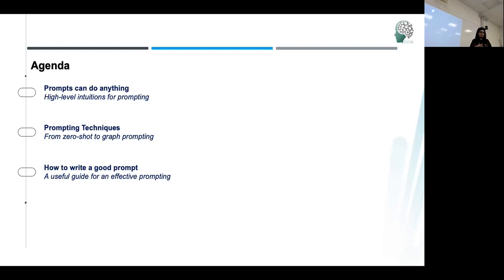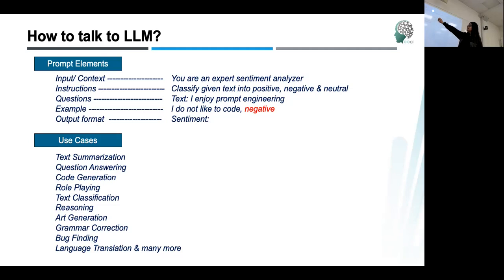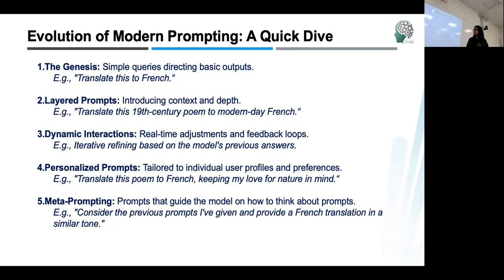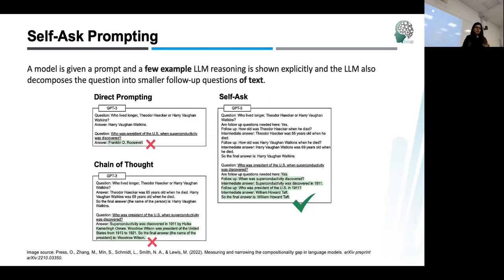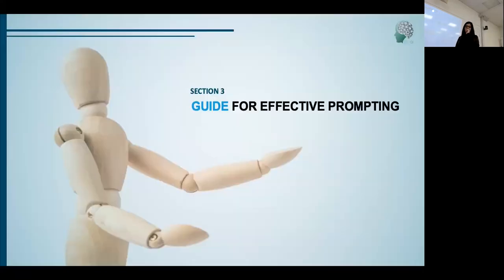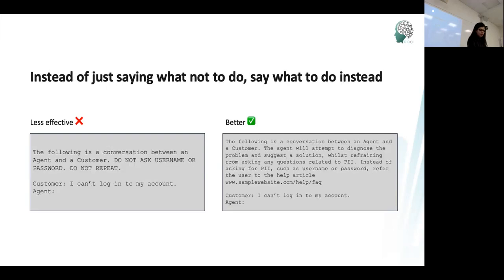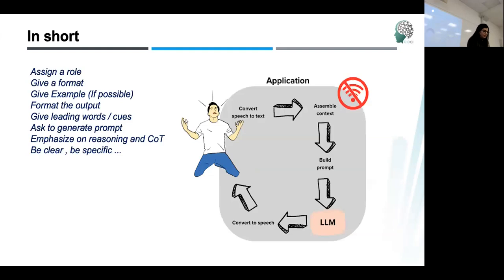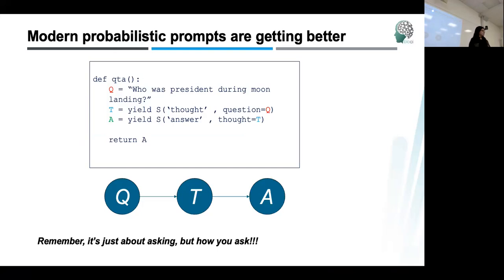Day 2 Talk 2: Prompting Techniques [Arctic LLM Workshop]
PhD Fellow Iqra Qasim on October 28, 2023. Hosted by BioAI at UiT The Arctic University of Norway in Tromsø.

A prompt is a text that goes into the LLM, and prompt engineering is the art of designing that text. Prompts direct and change the behavior of LLM by programming in English, rather than programming in complex programming languages. This 30-minute talk is comprised of three sections, (1) some high-level intuitions about the prompts (5 min), and (2) emerging prompting techniques (20 min) , and (3) demonstration (5 min).

Section 1:
LLMs are truly statistical models of text. They assign a probability to each subsequent word proceeding after the end of the prompt token-by-token. These models start with random weights, eventually learning to assign high probabilities to text that resembles real-world samples...

Section 2:
Initially prompting was presented as training. From literature, here are ten emerging strategies being used for prompting LLMs, (1) Least-to-most prompting, (2) Self-Ask, (3) Meta-Prompt, (4) Chain-Of-Thought, (5) ReACT, (6) Symbolic Reasoning PAL, (7) Iterative Prompting, (8) Sequential Prompting, (9) Self-Consistency, (10) Automatic Reasoning & Tool Use (ART).

In conclusion, 4 things can improve prompting: structured text, decomposition and reasoning, self-criticism, and ensembling.

Section 3:
I hope to present a 5-minute demonstration for Chain-of-though prompting.

Academic resources: Pre-train, Prompt, and Predict: A Systematic Survey of Prompting Methods in Natural Language Processing (acm.org) Prompt Programming for Large Language Models: Beyond the Few-Shot Paradigm (acm.org) Rethinking the Role of Demonstrations: What Makes In-Context Learning Work? 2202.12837.pdf (arxiv.org) Structured Prompting: Scaling In-Context Learning to 1,000 Examples 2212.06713.pdf (arxiv.org) Decomposed Prompting: A MODULAR APPROACH FOR SOLVING COMPLEX TASKS 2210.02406.pdf (arxiv.org) Chain-of-Thought Prompting Elicits Reasoning in Large Language Models 9d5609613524ecf4f15af0f7b31abca4-Paper-Conference.pdf (neurips.cc) ReAct: Synergizing Reasoning and Acting in Language Models Large Language Models are Zero-Shot Reasoners 8bb0d291acd4acf06ef112099c16f326-Paper-Conference.pdf (neurips.cc) Language Models can Solve Computer Tasks 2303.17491.pdf (arxiv.org) Self-consistency improves chain of thought reasoning in language models Measuring and Narrowing the Compositionality Gap in Language Models Web source